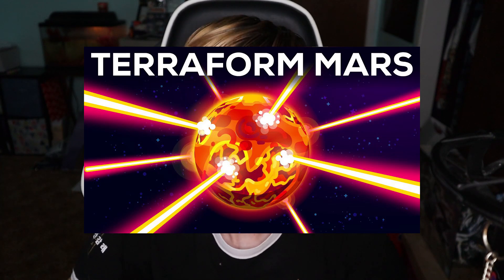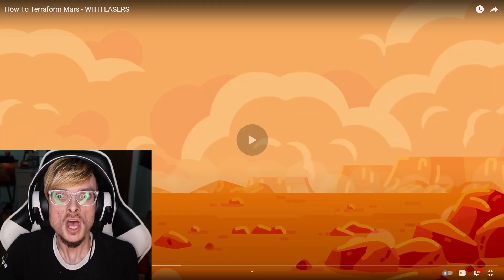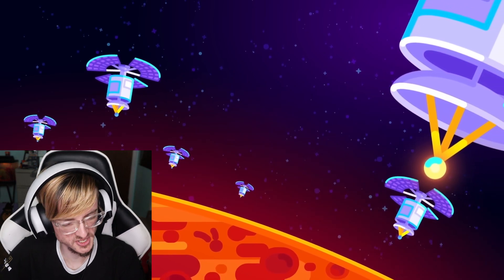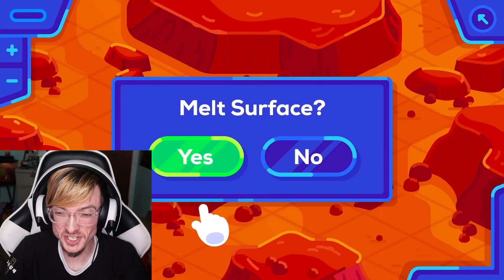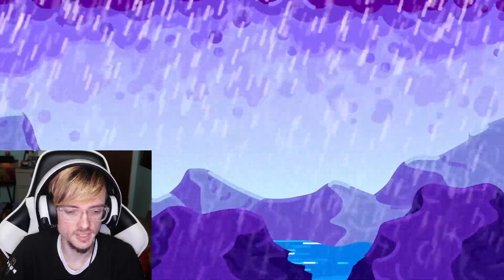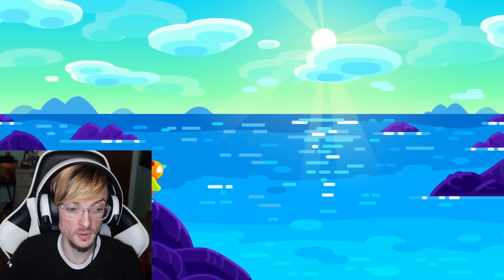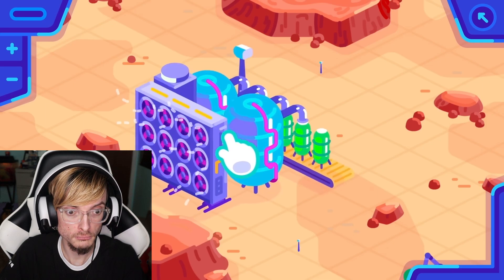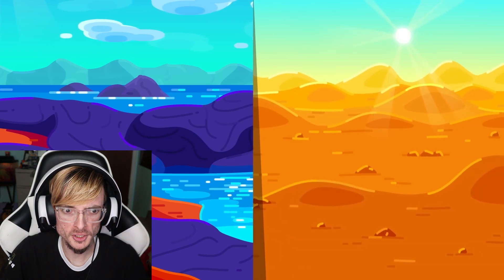"How To Terraform Mars - WITH LASERS" by Kurzgesagt Reaction!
In this Video, I will be reacting to How To Terraform Mars - WITH LASERS by Kurzgesagt – In a Nutshell!